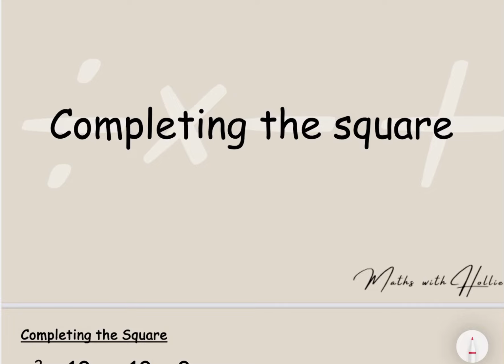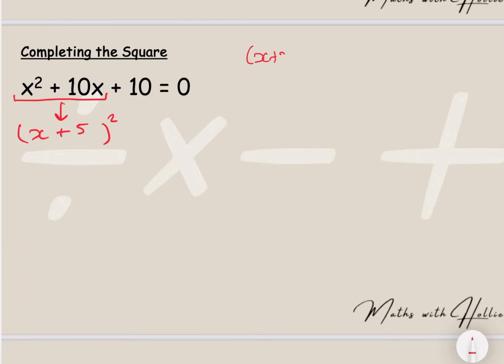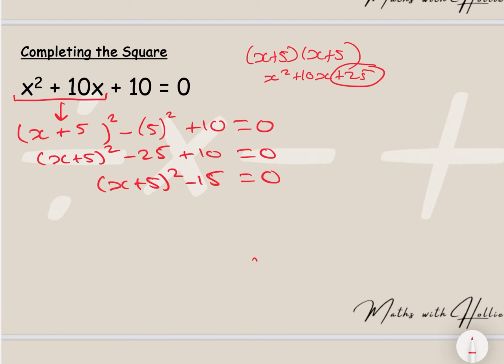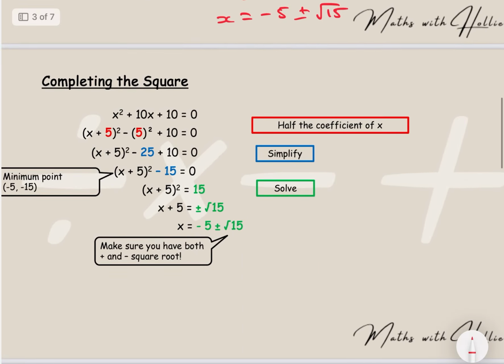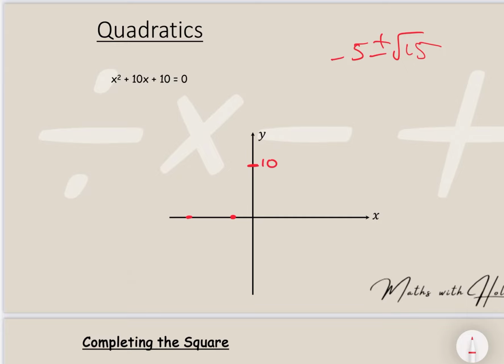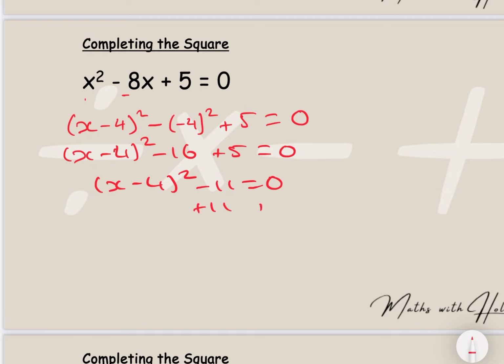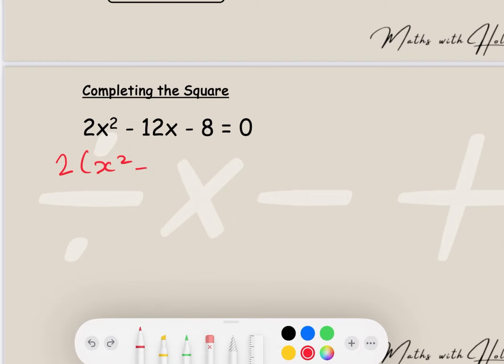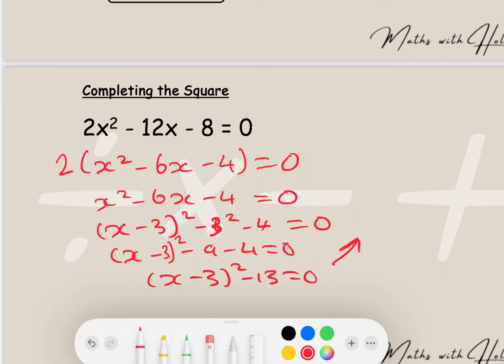Completing the square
We will look at completing the square. We will explore how to solving a quadratic by completing the square and what it means on a graph.